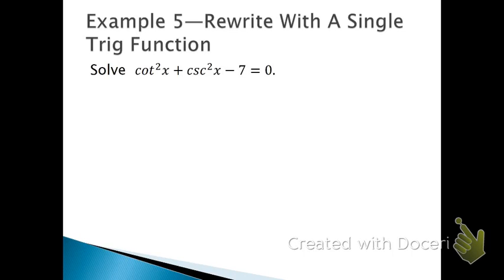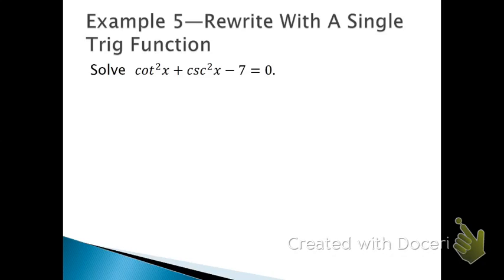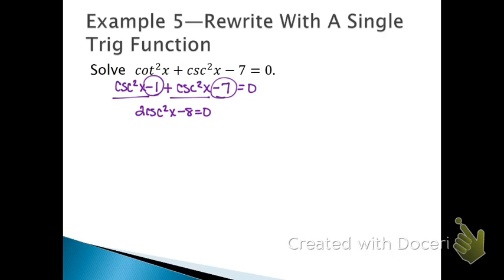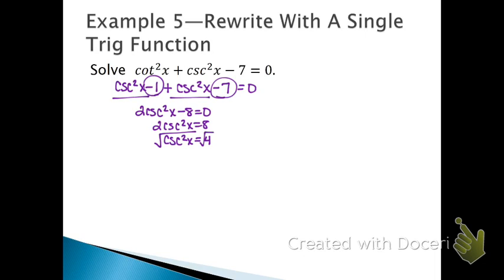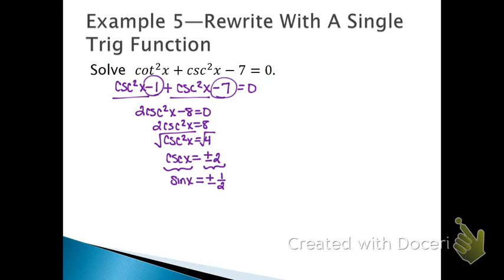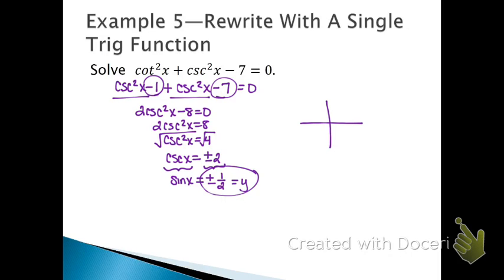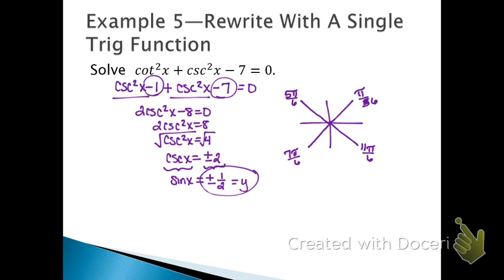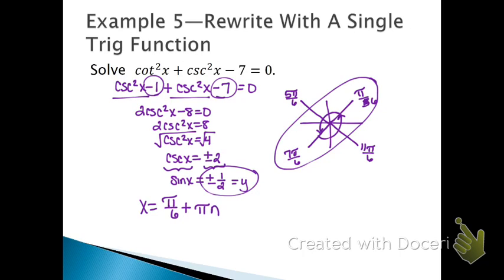PC Lesson 5.3 Example 5